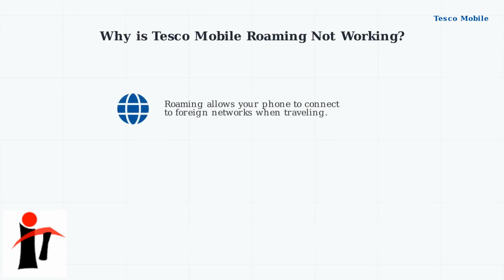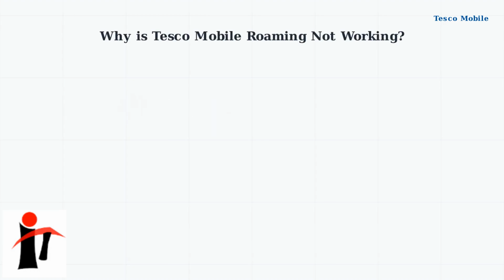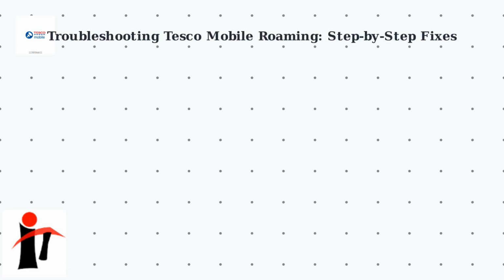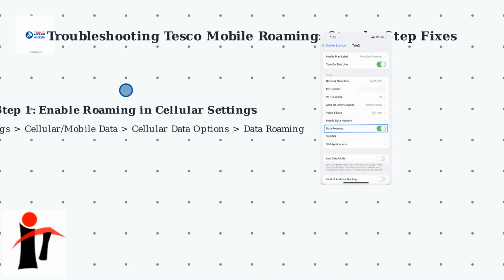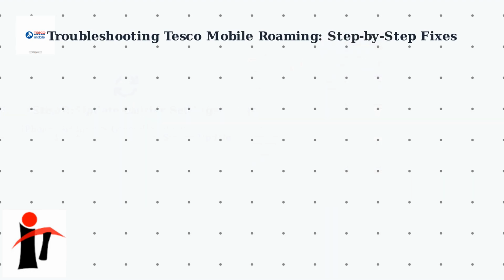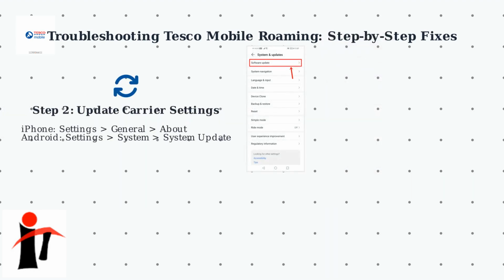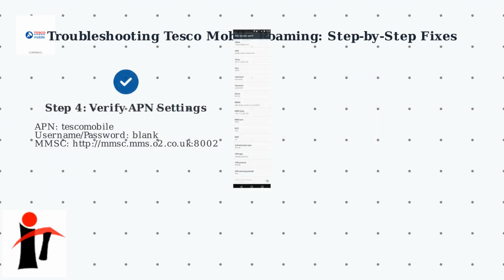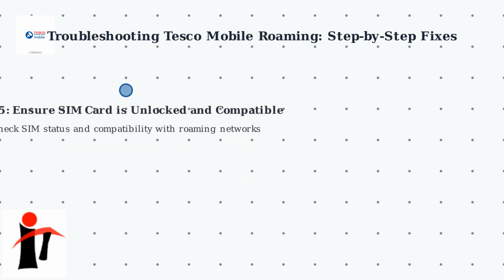How to Fix Tesco Mobile Roaming Not Working iPhone & Android – Carrier & APN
📱 Fix Tesco Mobile roaming not working on iPhone & Android by checking carrier settings and enabling data roaming.
🌐 Learn how to update or reset your APN settings for better connectivity abroad.